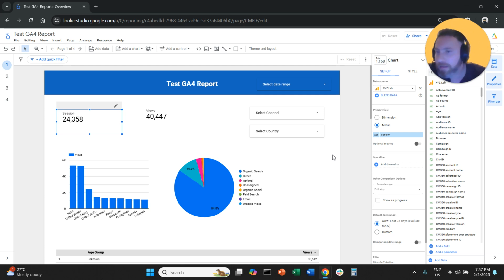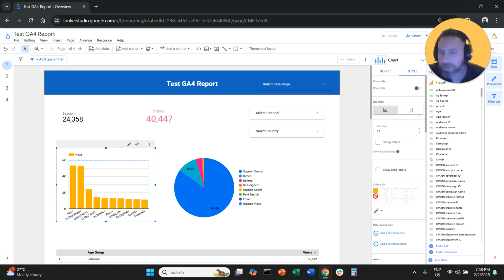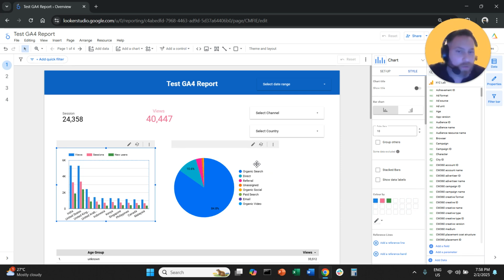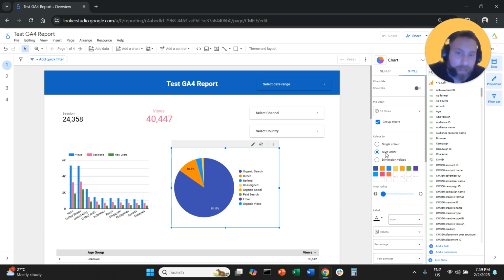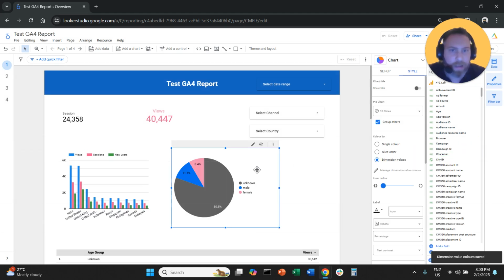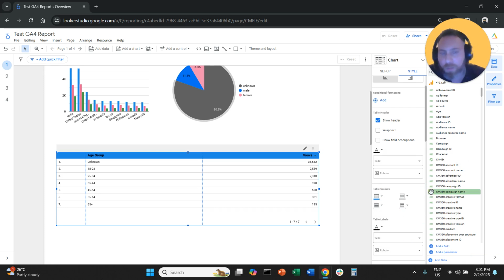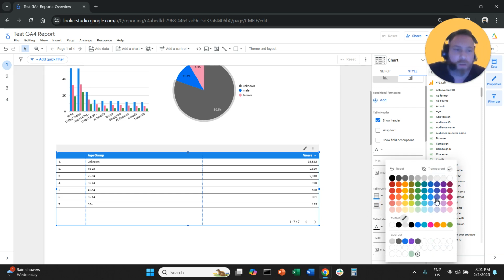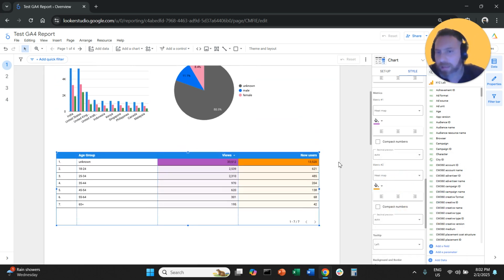Change Chart Colours in Looker Studio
1) Select your scorecard, chart, pie chart or table
2) Navigate to STYLE column (right-hand-side)
3) Scroll down and customise the colours of your scorecard, chart, pie chart or table

➡️ Scorecards: You can customise text colours
➡️ Column Charts: you can customise the colours of the different metrics (columns)

➡️ Pie Chart: You have x3 options:
1) Use a single colour for all slices
2) Change each slice's colour (starting from the biggest one)
3) Customise the colour of each dimension

➡️ Table: You can customise the below
1) Header text and background colour
2) Row colours
3) Border colours